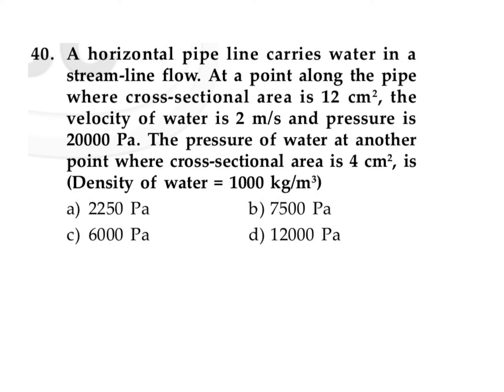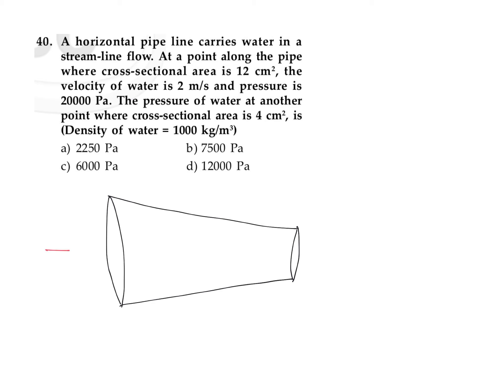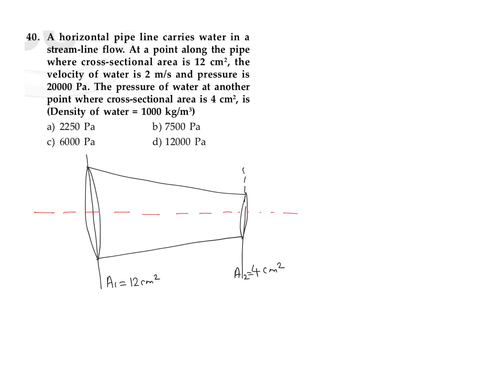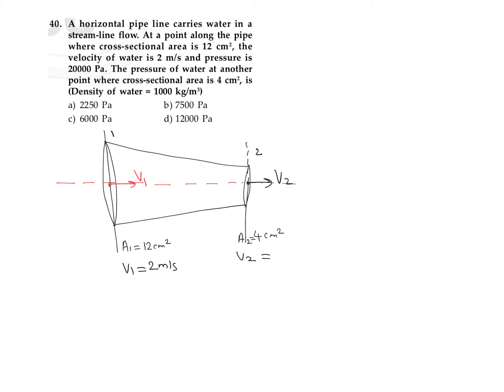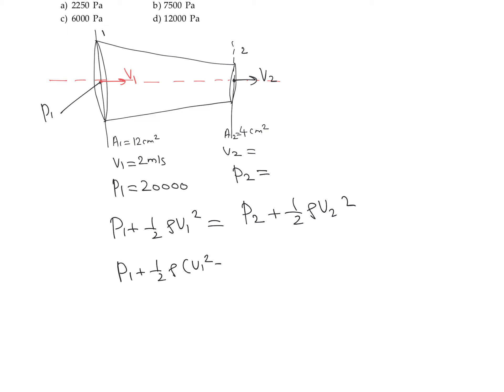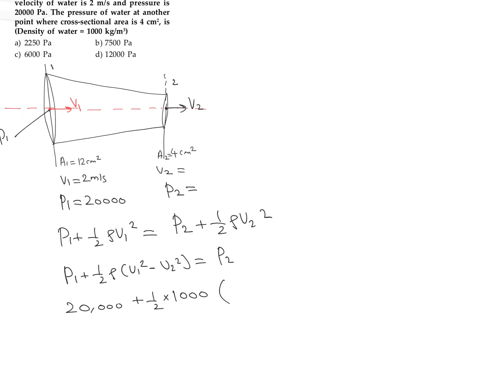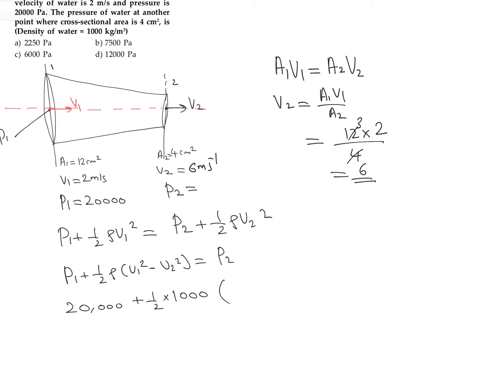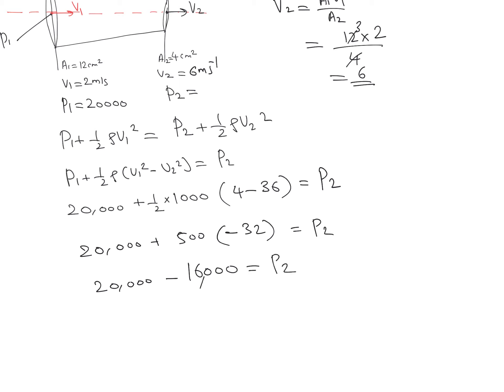RCC ASSIGNMENT MECHANICAL PROPERTIES OF LIQUIDS Q-40